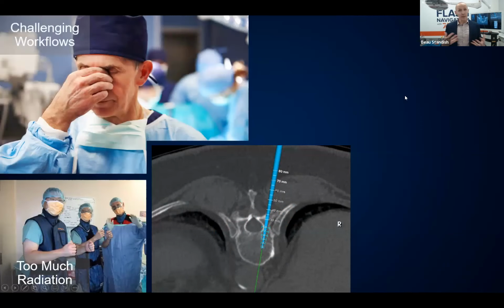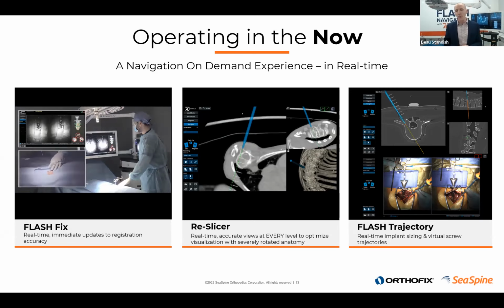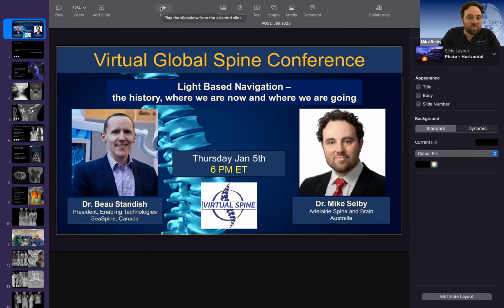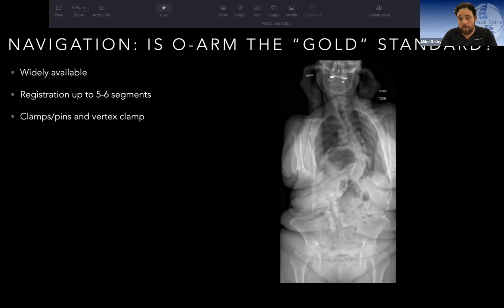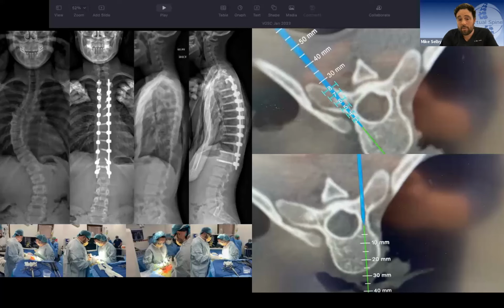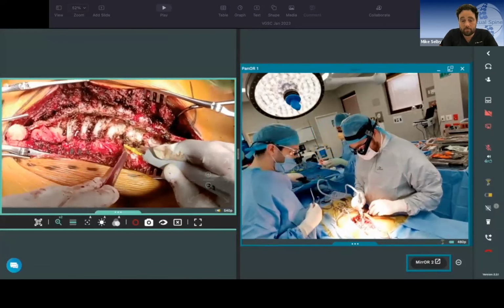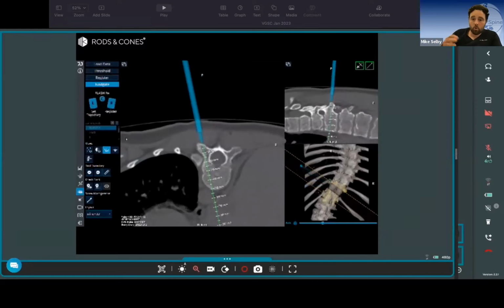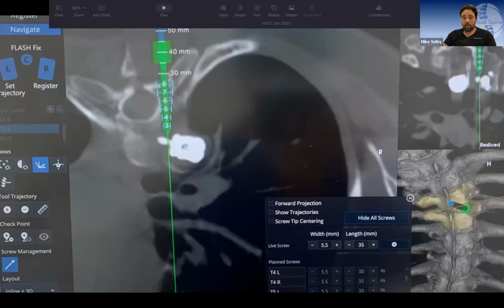"Light Based Spine Navigation" with Dr. Michael Selby and Dr. Beau Standish. Jan 5th, 2023.